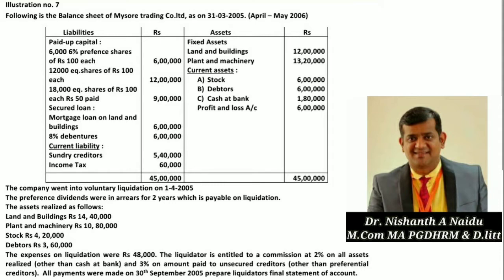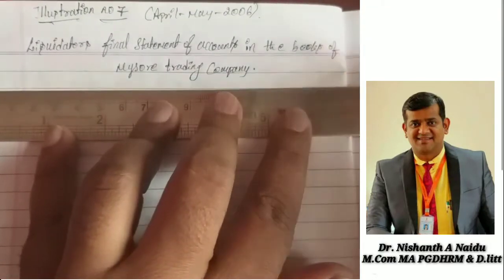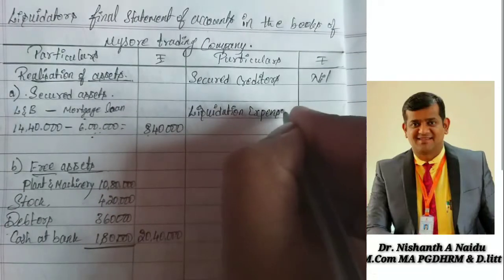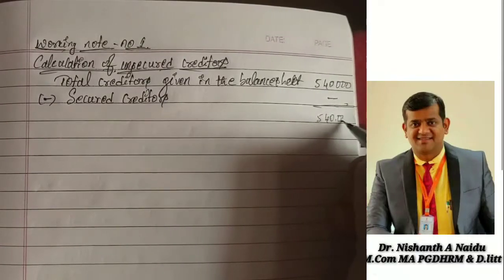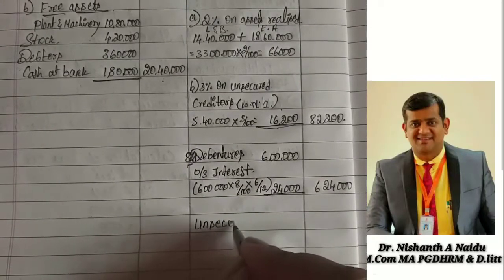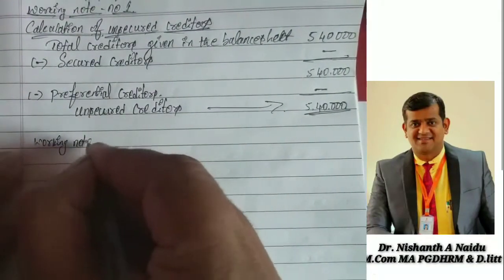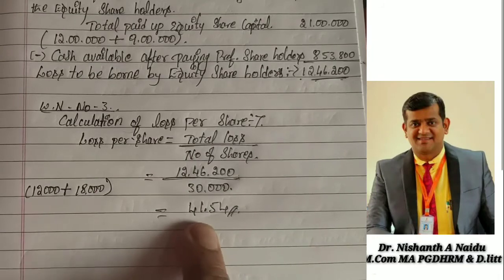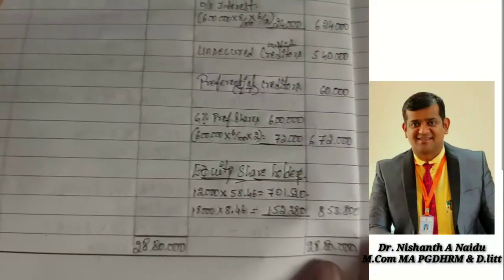Illustration no 7 Liquidation of companies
Problem and Solution on liquidation of companies with the adjustments of amount brought in or payable to equity shareholders...